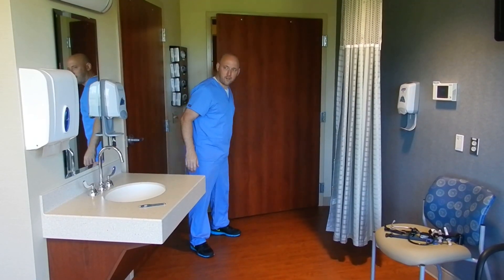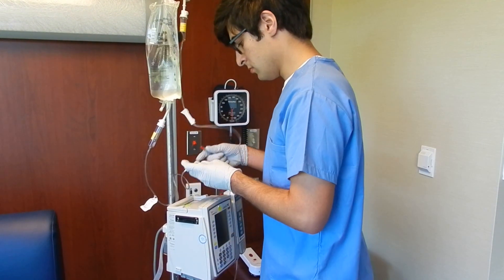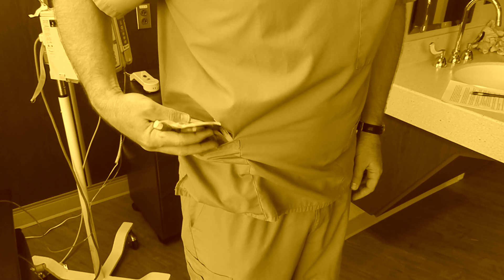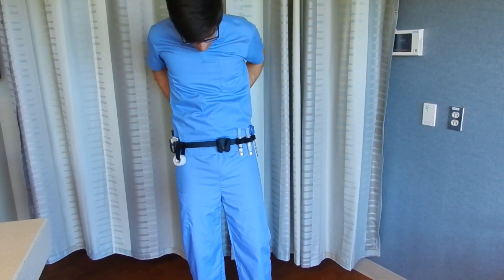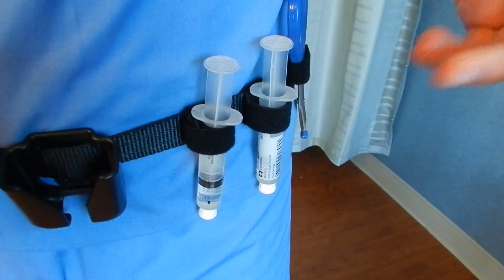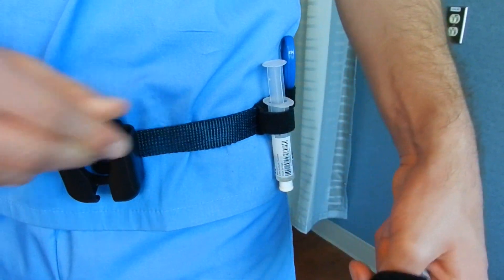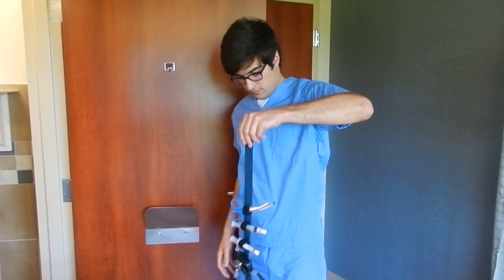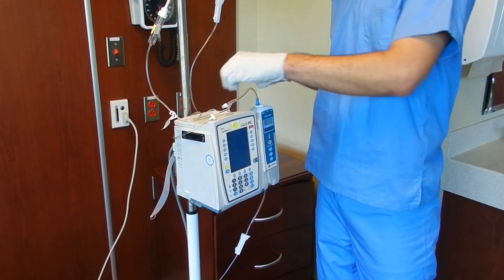NurseBelt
A sleek new way for nurses to keep their their tools and supplies close and organized, without bulging pockets or fanny packs.